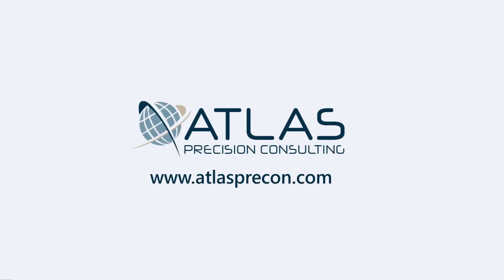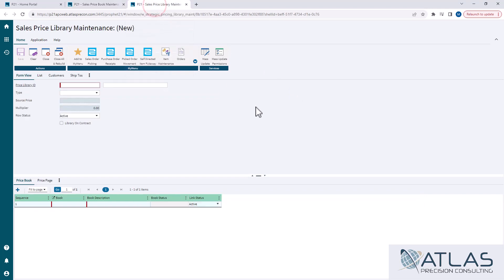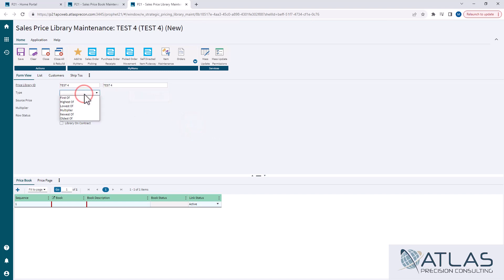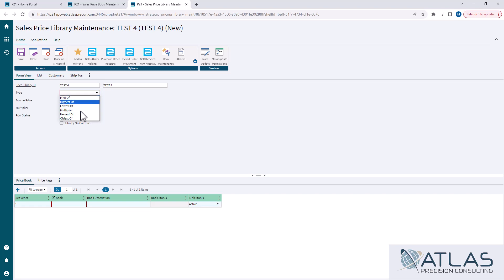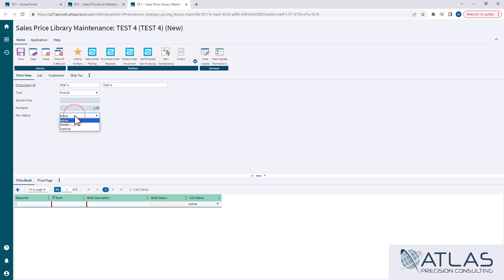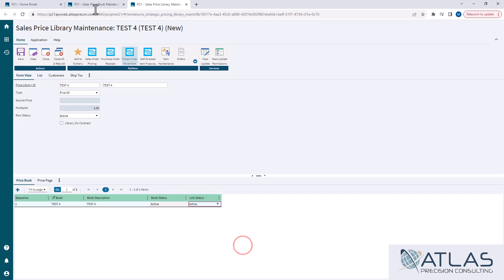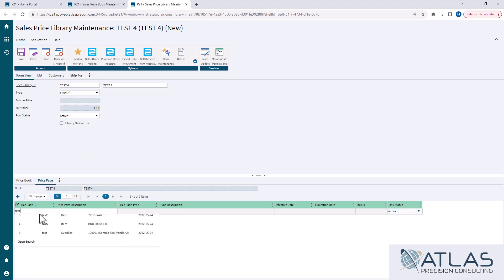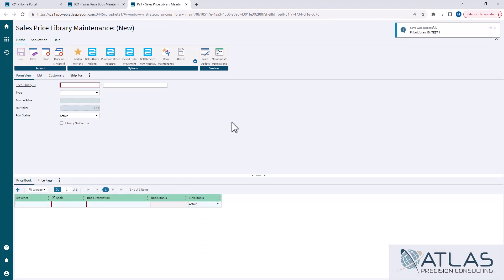Prophet 21 Training and How To | Pricing: Sales Price Book & Library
Prophet 21 Pricing: Sales Price Book & Library

⏱️ Timestamps:
0:00 Introduction
0:20 Sales Price Book Maintenance
0:42 Sales Price Library Maintenance
1:02 Setting the Type
2:08 Setting the Row Status
2:33 Creating the Library Sequence
3:10 Price Page Tab
3:50 Conclusion